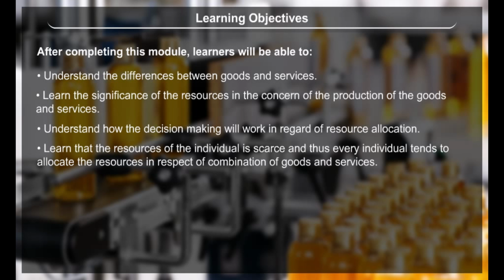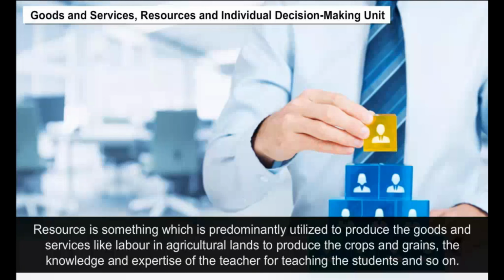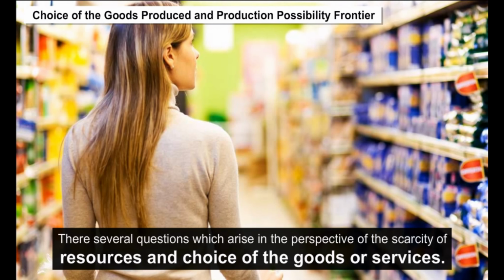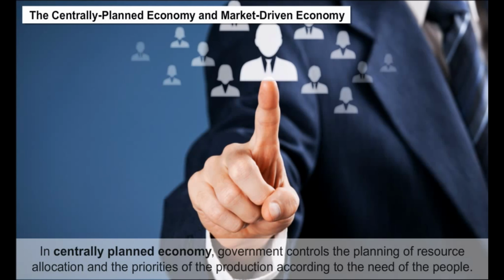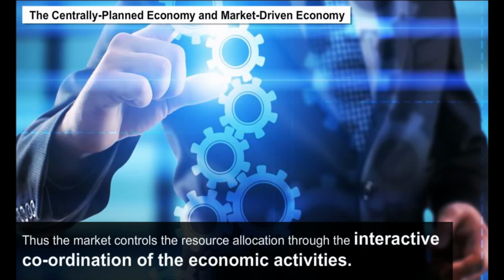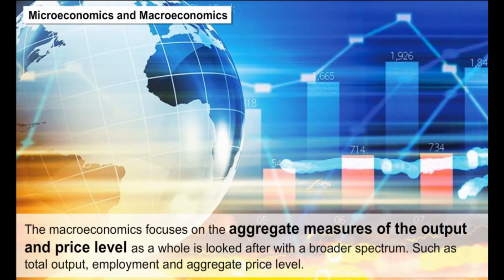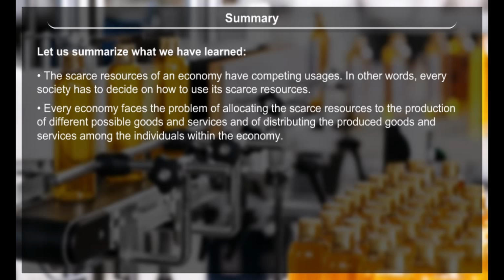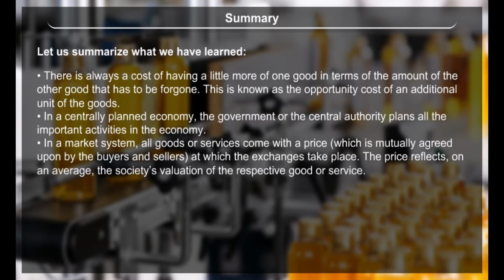C11 - Micro - Economics 01 Introduction To Micro Economics